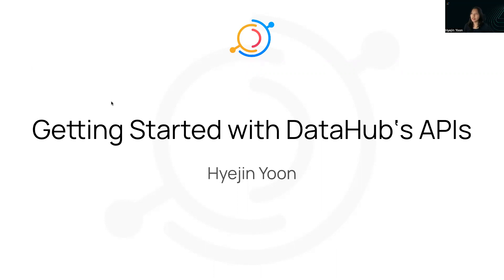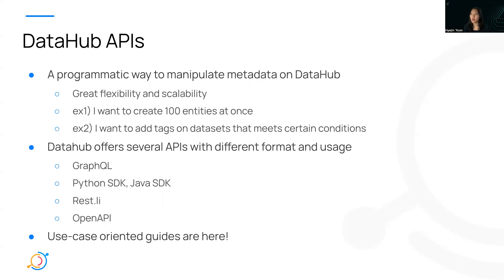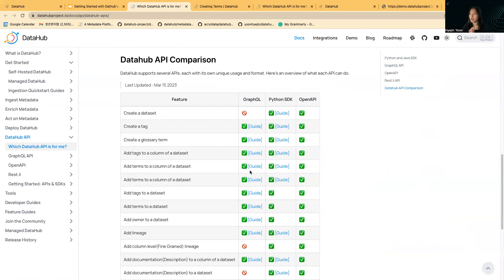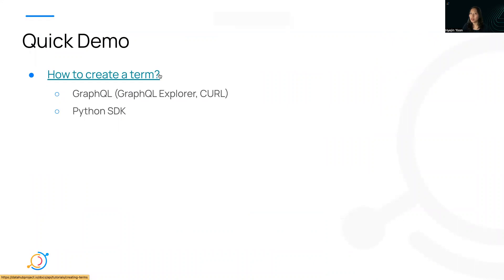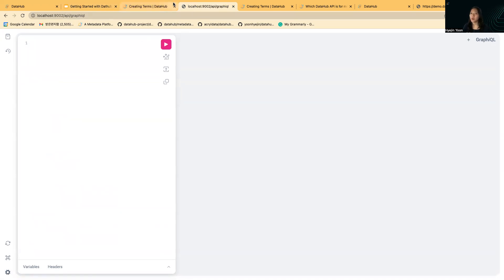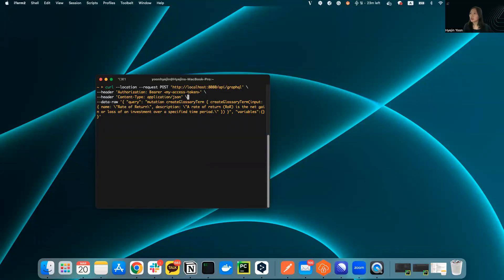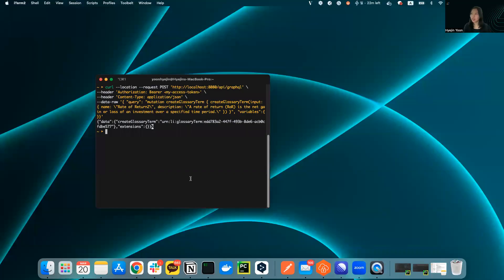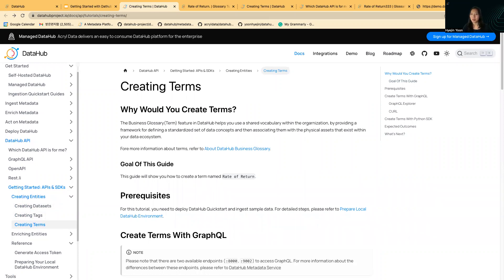Getting Started with DataHub's APIs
Hyejin Yoon (Acryl Data) gives an overview of DataHub's various APIs and new use-case-oriented guides.